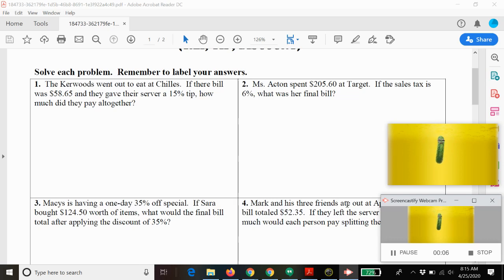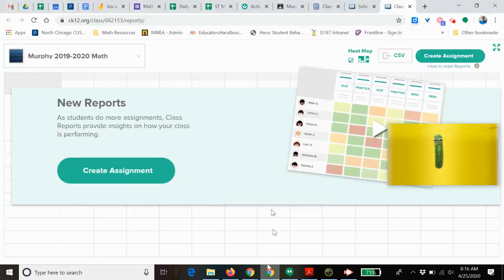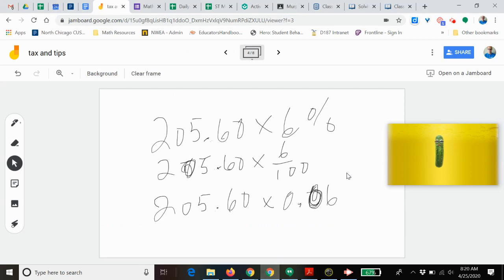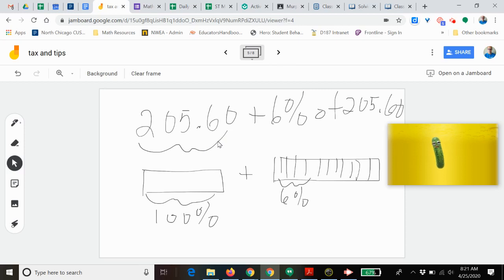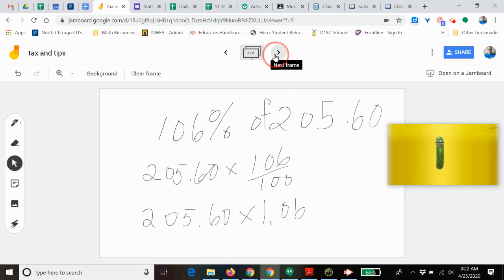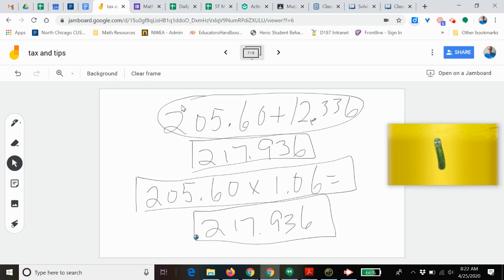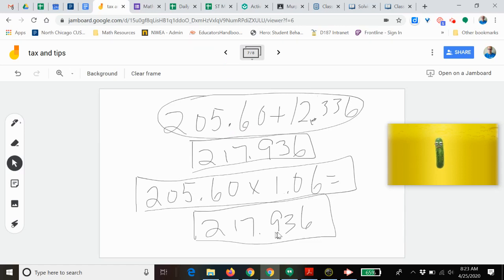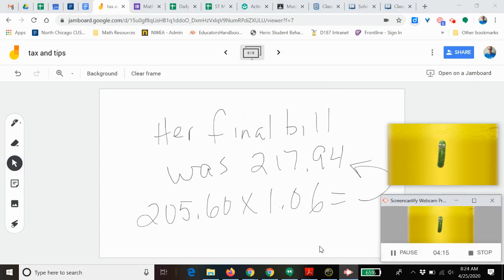Tax in one step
Determining a total with tax in one easy step.